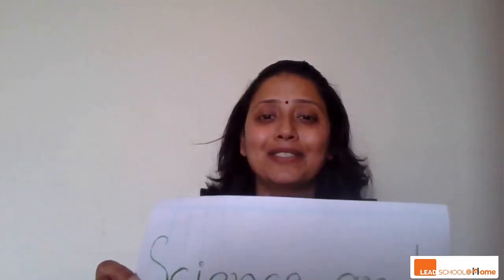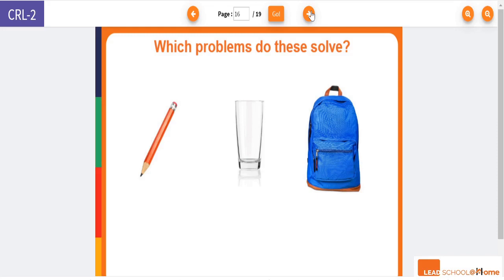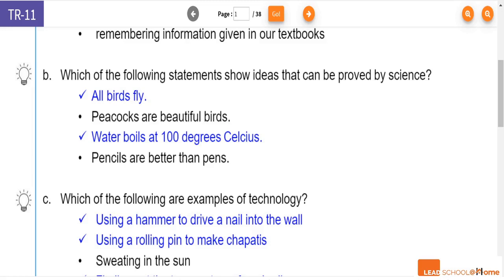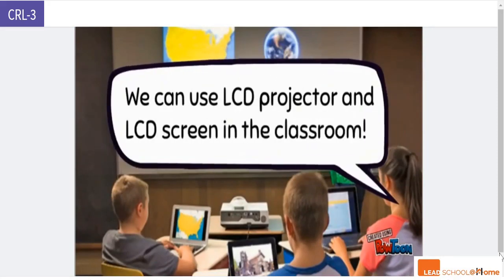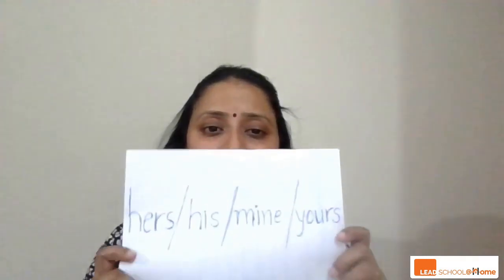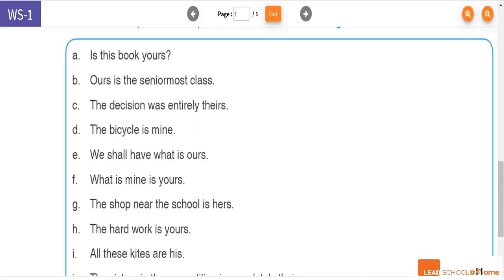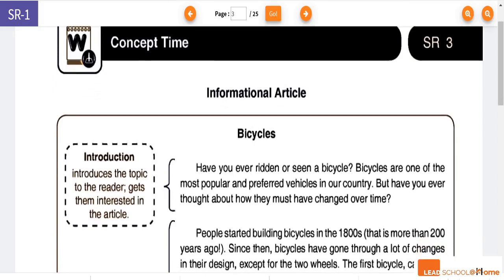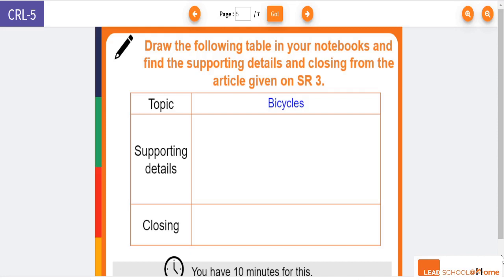ELGA 17 Unit 1 (Q1) Day 1